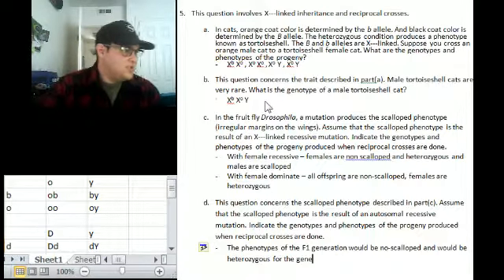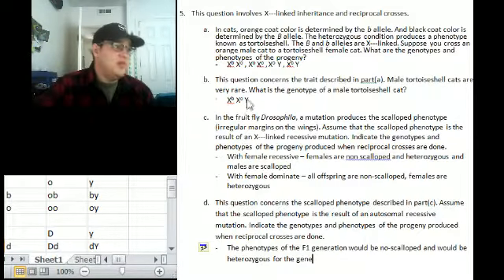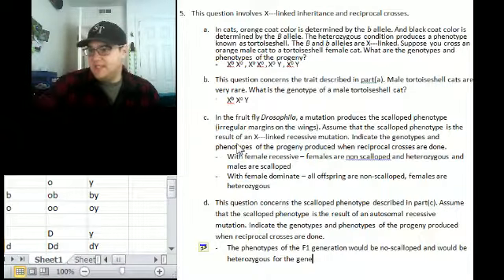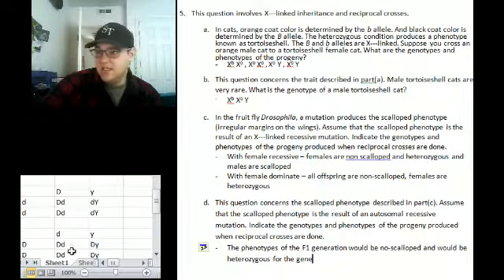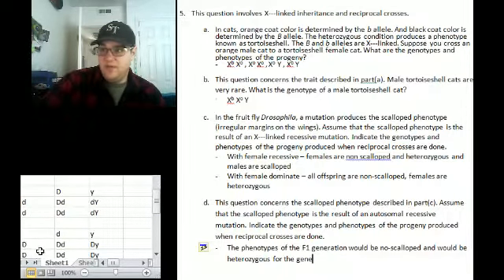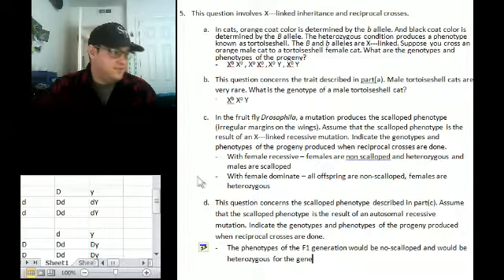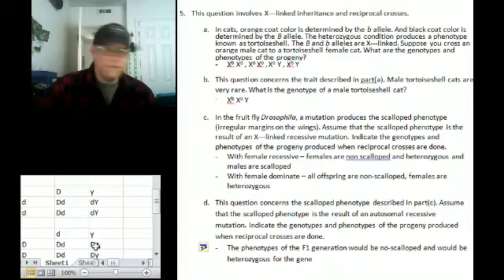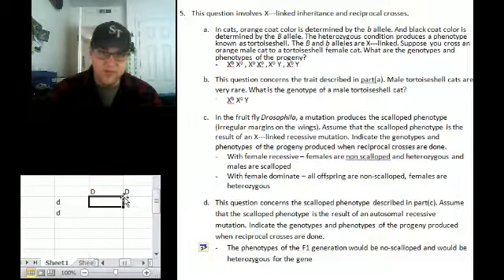Roy Henson, addition to group meeting L03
wasnt ready to present with my group so i made a video to add my question